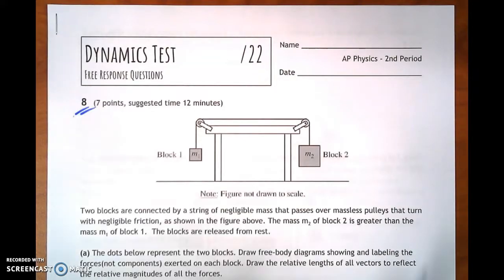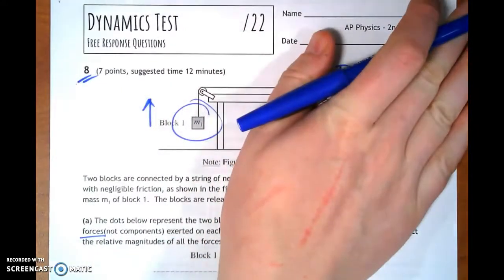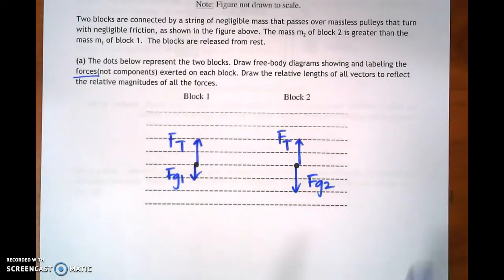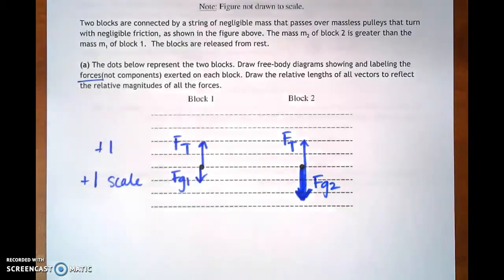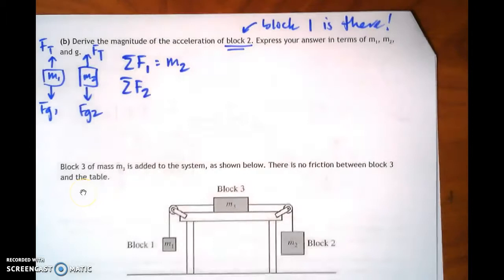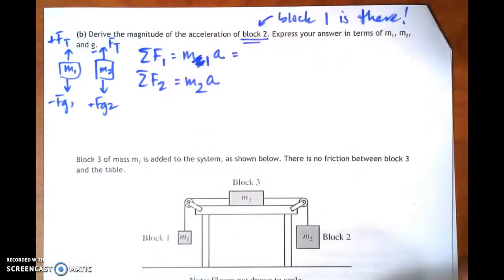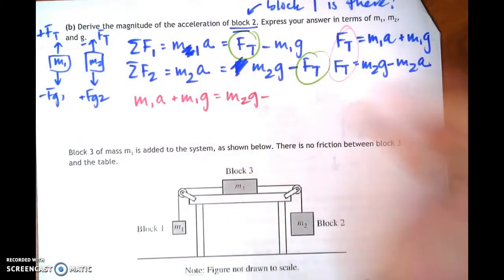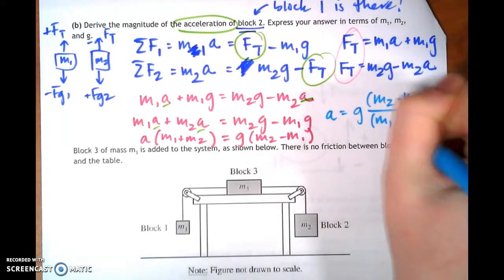Dynamics Test #8 AB